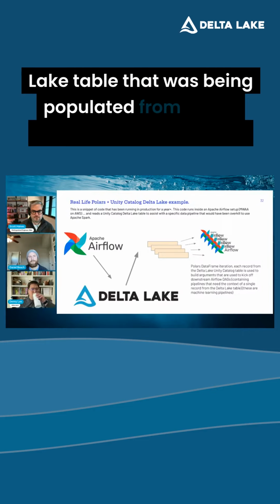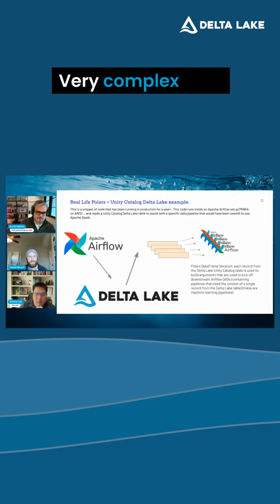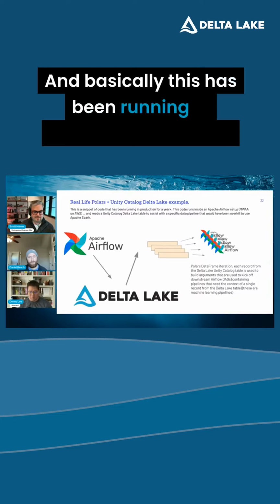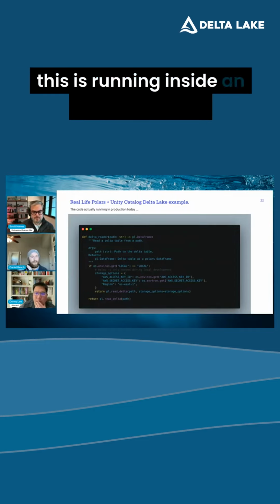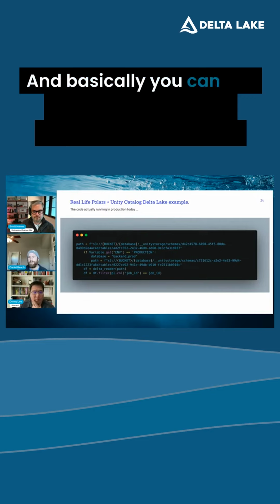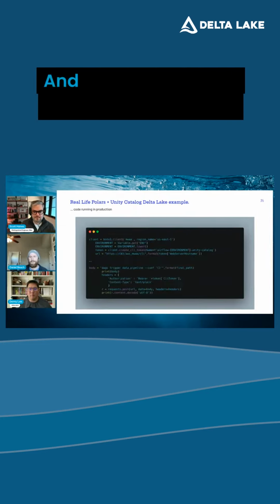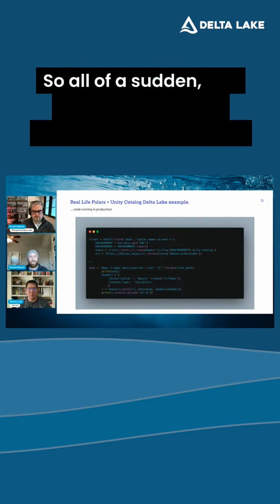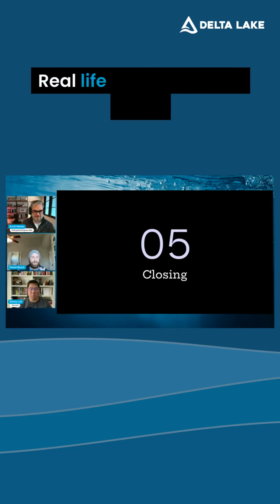🚀 From Delta Lake to downstream ML pipelines — without Spark?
In this clip, Daniel Beach shares a real production use case where he used Polars inside an Apache Airflow worker to read from a Unity Catalog–backed Delta Lake table, filter job-specific records, and dynamically trigger 20+ ML pipelines.

All without using Spark — and it’s been running in production for over a year.